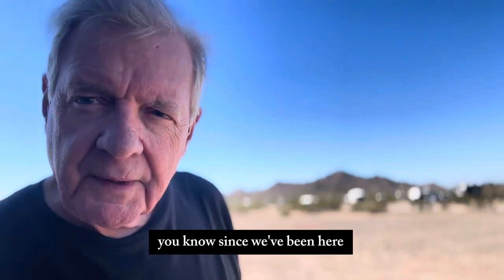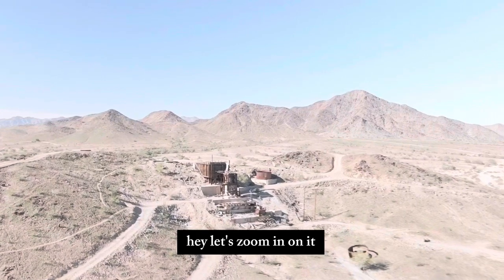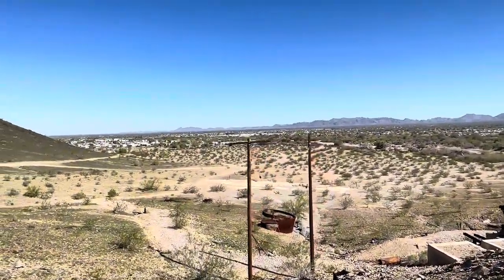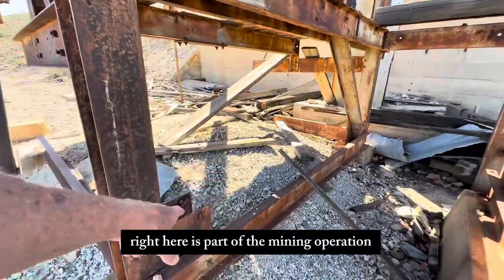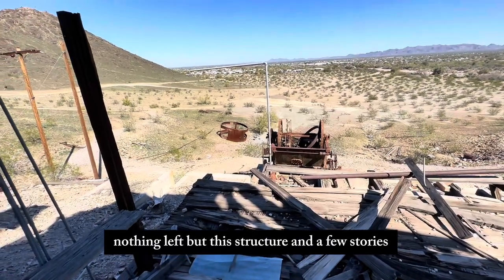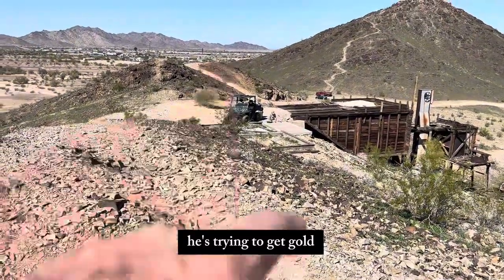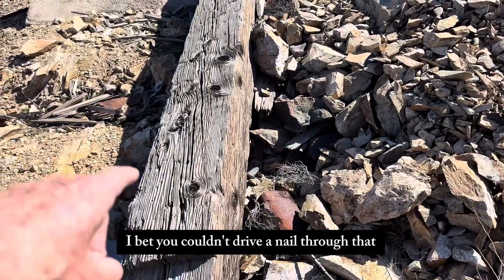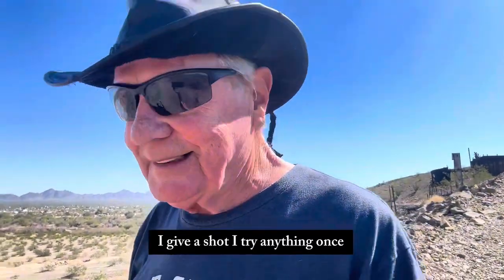QUARTZSITE: [ABANDONED GOLD MILL] Williams Gold Mill"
THEY STILL PROSPECT! If you have not yet made the trip and explored the "Williams Gold Mill" located directly South and at the base of "Q" mountain in Quartzsite, Arizona, you are missing out.
We now truly feel a spiritual connection to this quirky, charming desert-town: Quartzsite. Before we leave the season behind, this time, we intend to complete our "Quartzsite Initiation" by climbing "Q" mountain.
It is this place we now call our "adopted home": Quartzsite, Arizona. There is no other place like it on the planet.
PS, I forgot to include the type of drone used to cross the desert. It is a DJI MAVIC 2 ZOOM. Cost right at $2,100 for the two battery kit. This is not a promotion, just info.